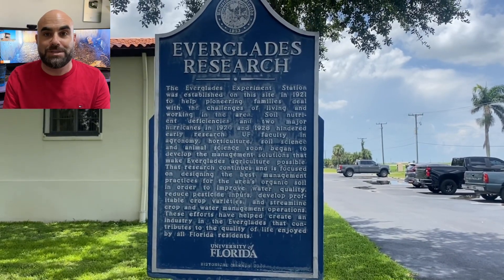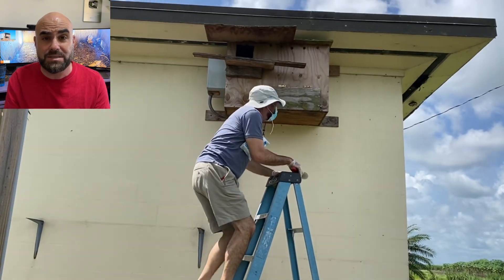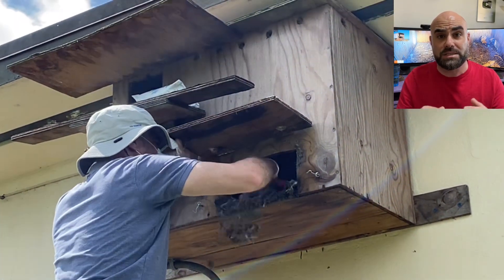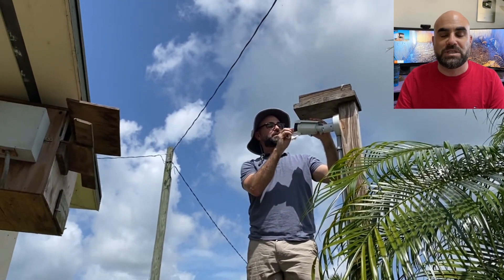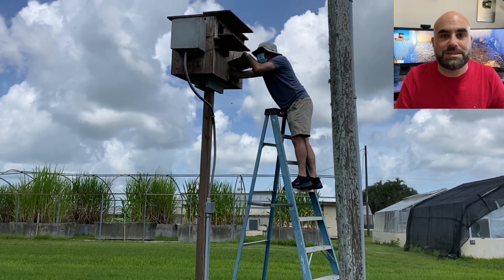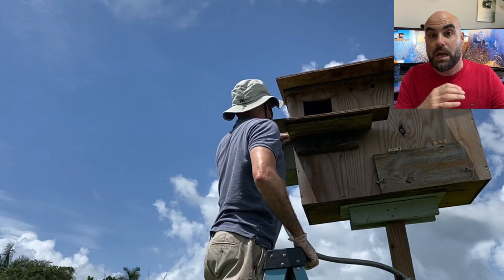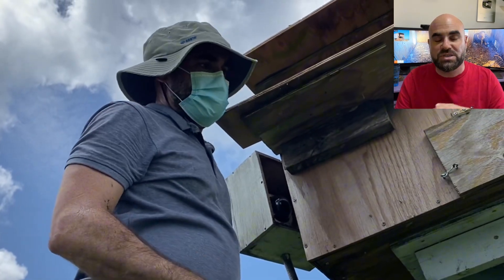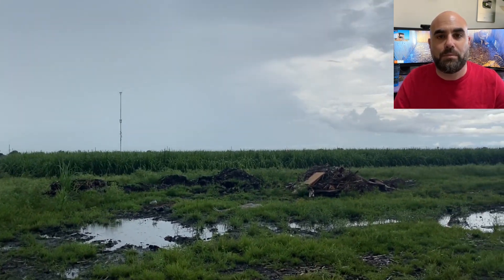Come Fly With Me! Dr. Motti Charter Takes You On A Tour Of Barn Owl Florida Cams 1 And 2.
The Cam is added in cooperation with the University of Florida and the Charter Group of Wildlife Ecology (The Shamir Research Institute and the Department of Geography and Environmental Science of the University of Haifa).